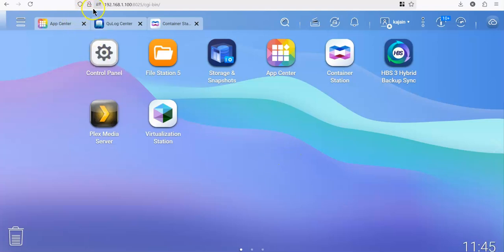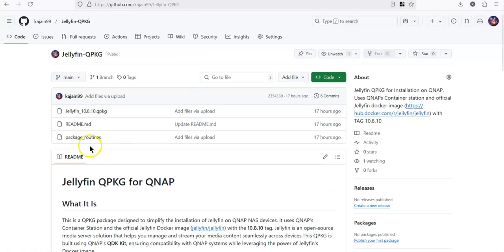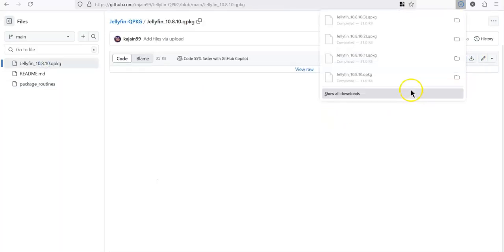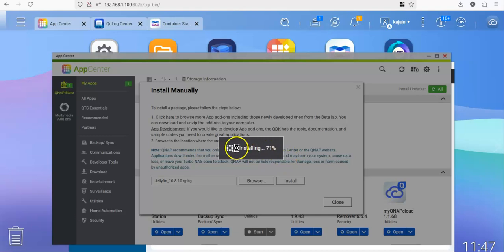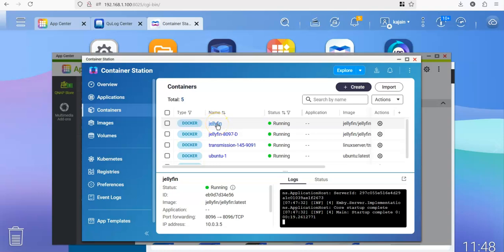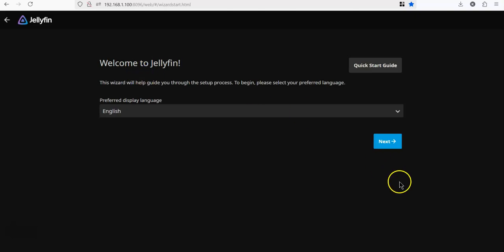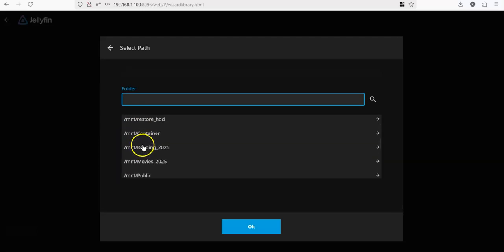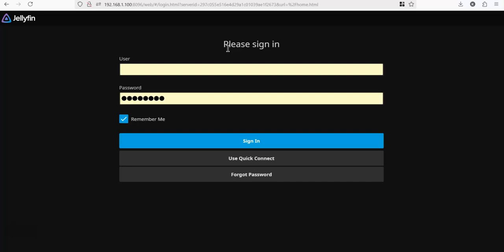Installing Jellyfin on QNAP the easy way with QPKG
We use Jellyfin QPKG to simplify the installation of Jellyfin on QNAP . It uses QNAP's Container Station and the official Jellyfin Docker image (jellyfin/jellyfin) with the 10.8.10 tag.  You dont have to do any container configuration, everything is taken care of by the script.

Github link to view source code and download QPKG

On first Run, if Jellyfin gives you the server selection screen, use the url
(Replace your-qnap-ip with your QNAP’s IP address, e.g., 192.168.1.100.)